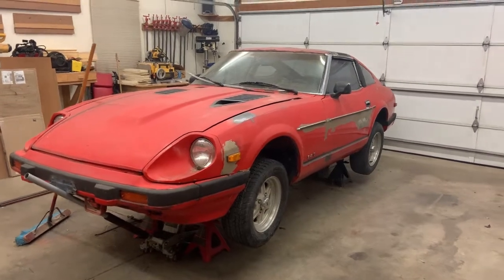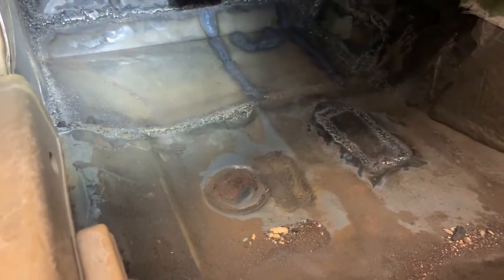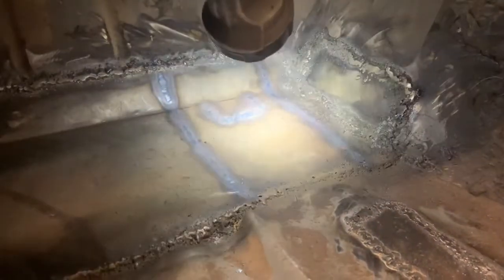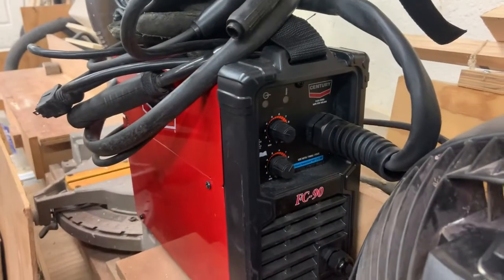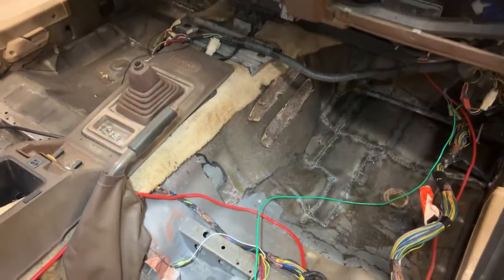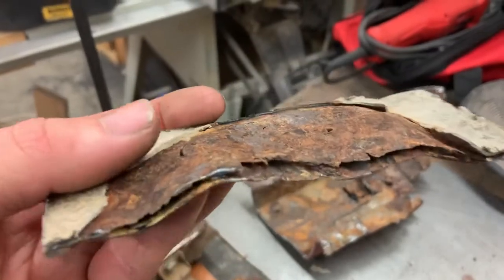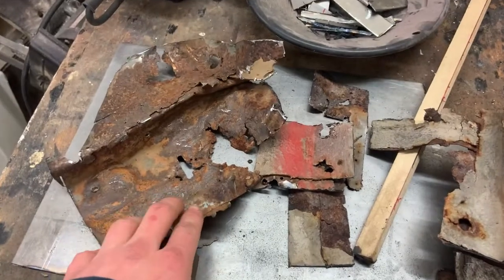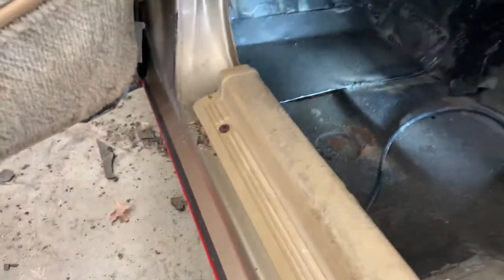Rust Repair and why Z's rust so bad | 280zx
Doing some work on the 280zx and showing what I think is the reason the nissan and datsun z's rust so bad.